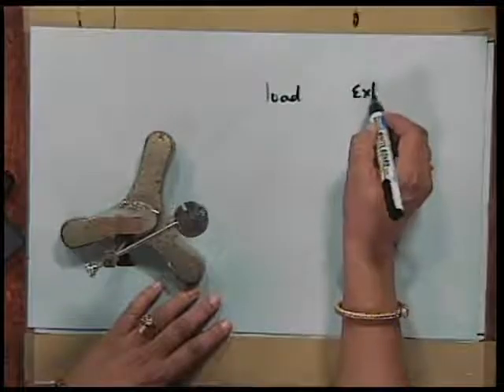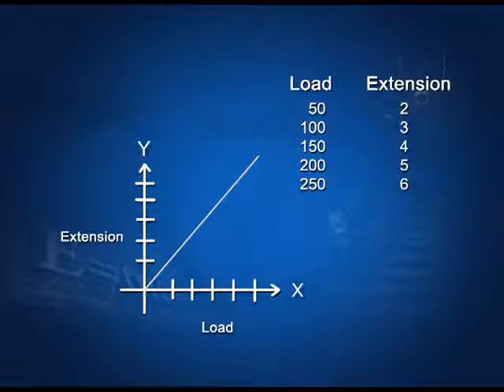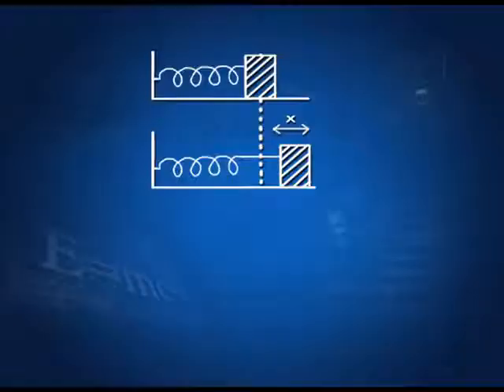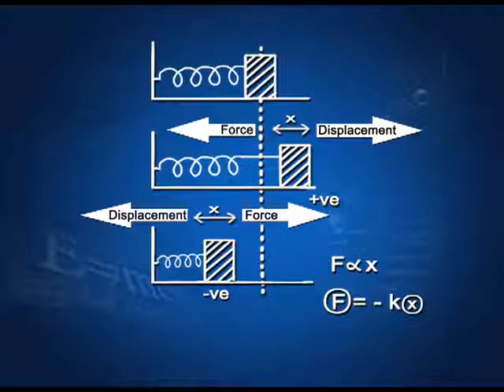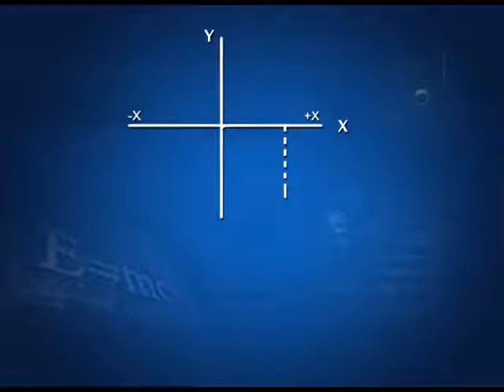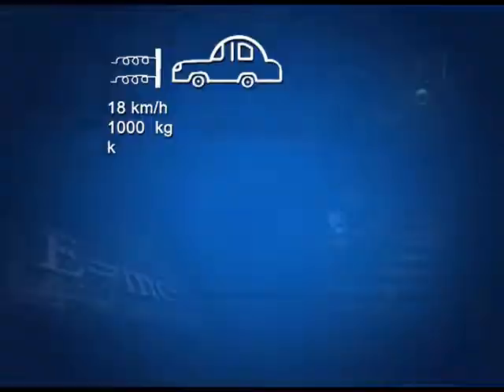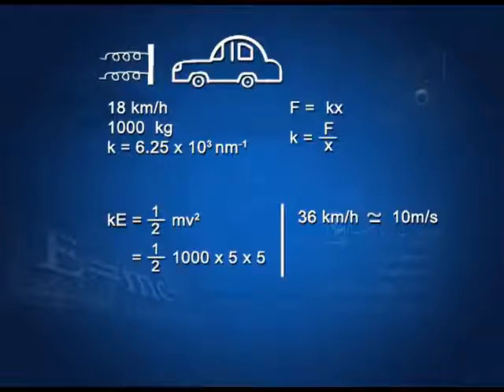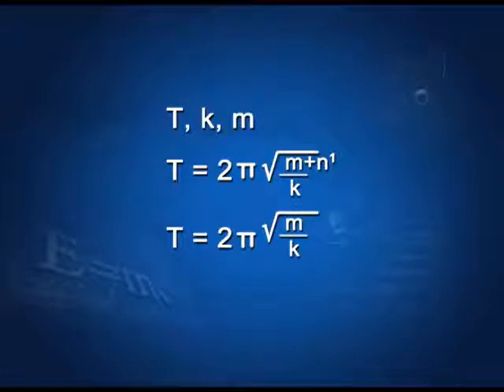L 28 Work Power Energy 4